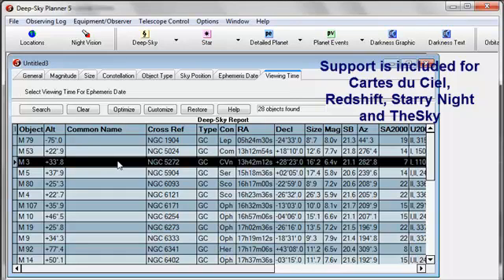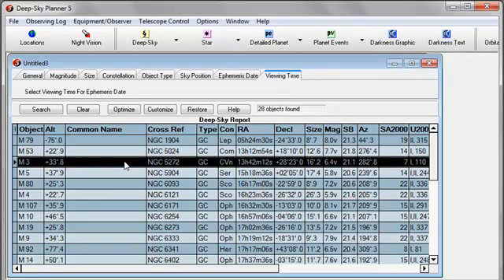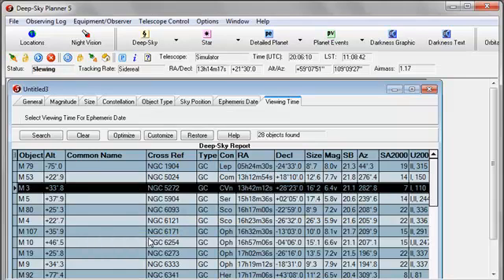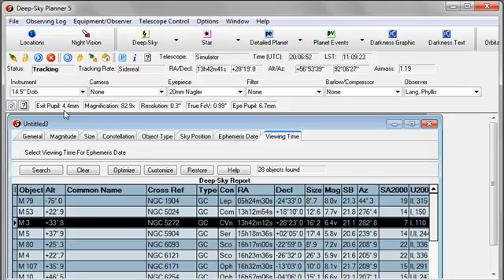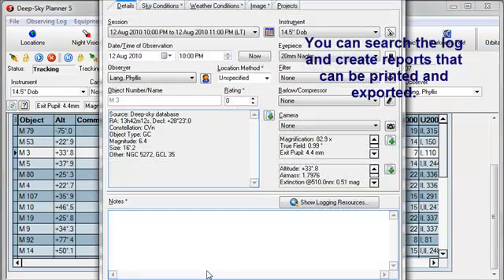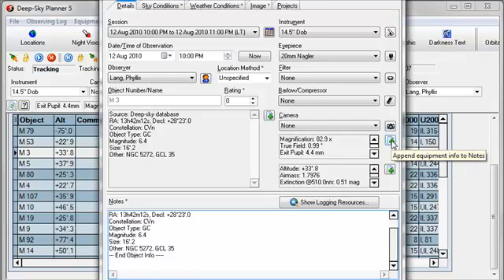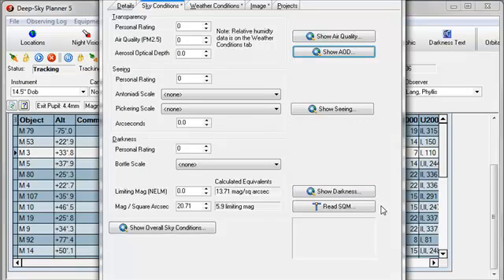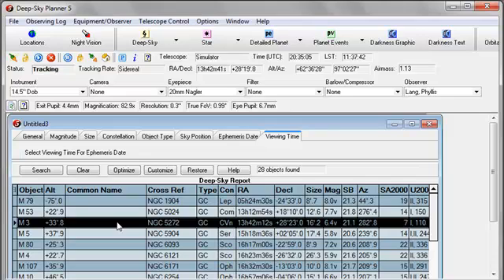Observing Overview Part 2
Learn how to use Deep-Sky Planner to plan and log deep-sky observations. Part 2 shows how to use star chart interoperation, telescope control, the equipment bar and the observing log.